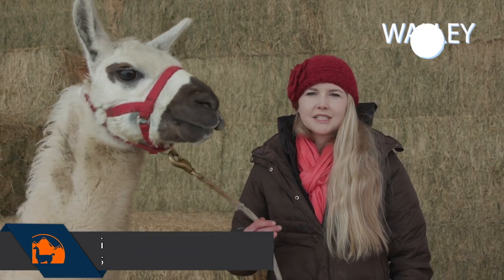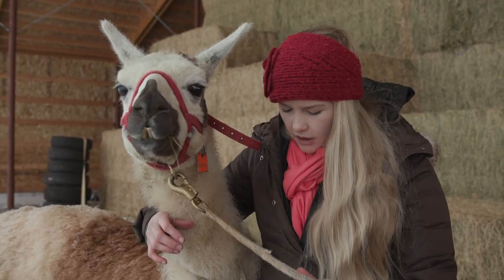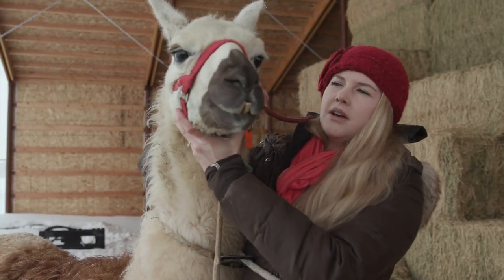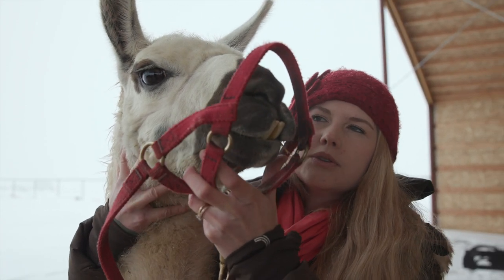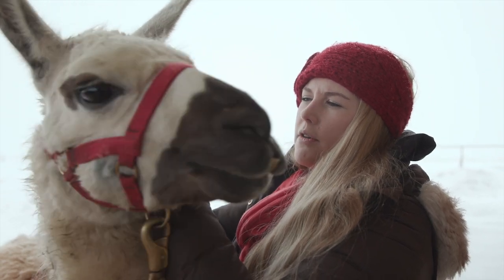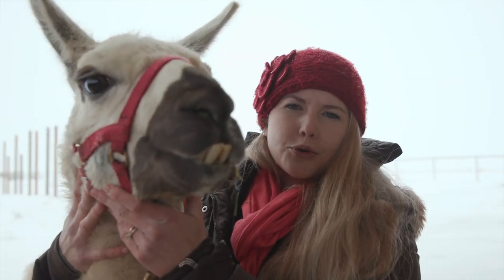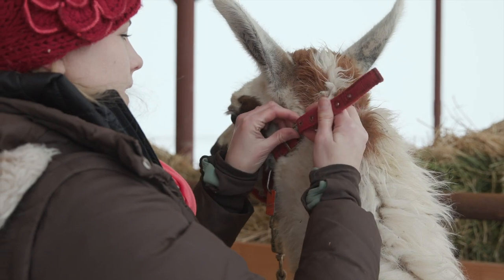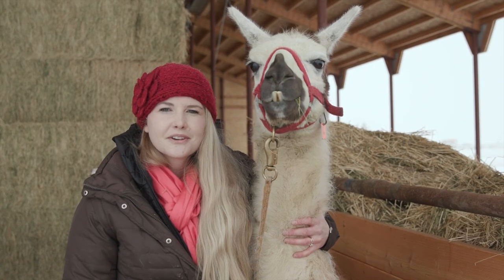Llama Halter Training 2.0 - EP.2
Kirstin gives a short lesson on halter training. We hope the tips help you and your llama herd.